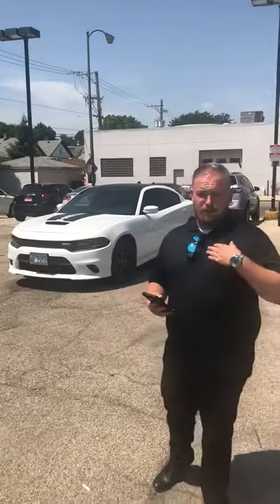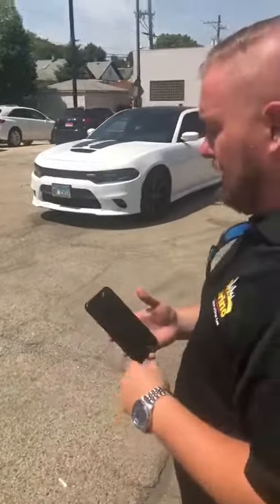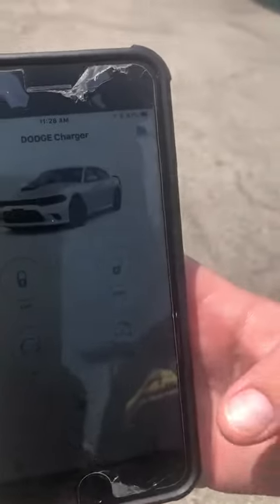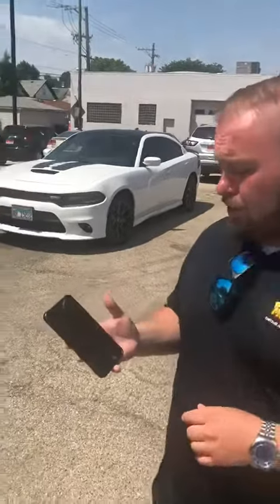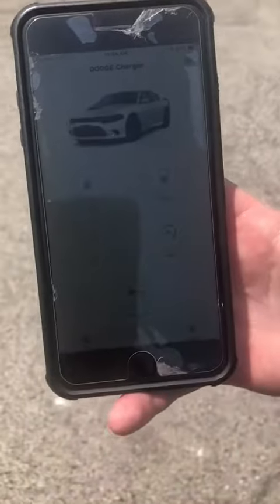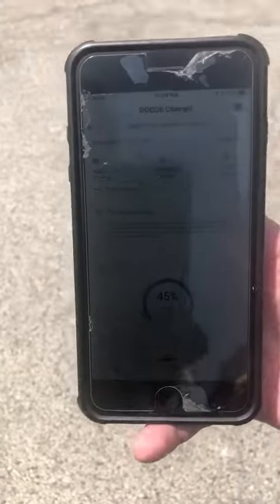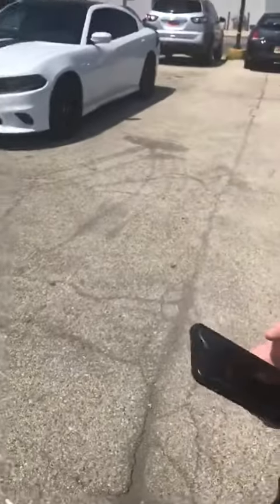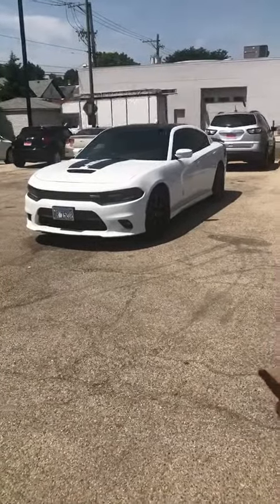UConnect App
How to download and use the UConnect App